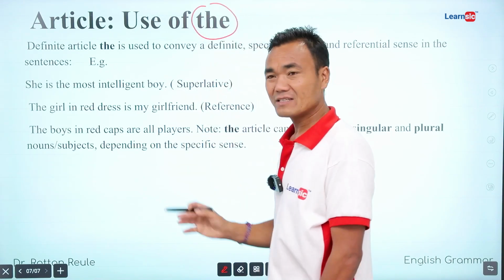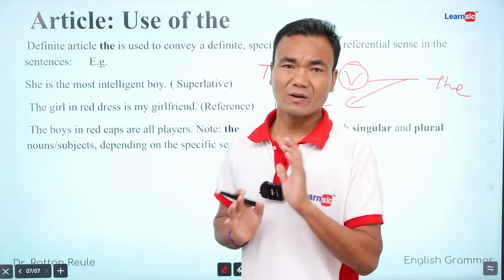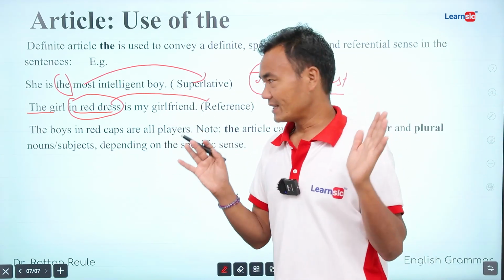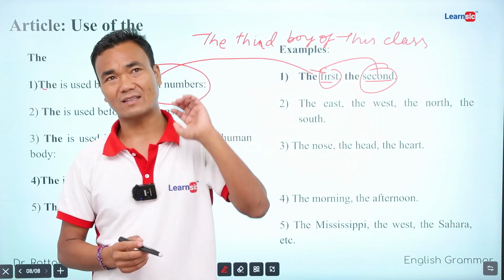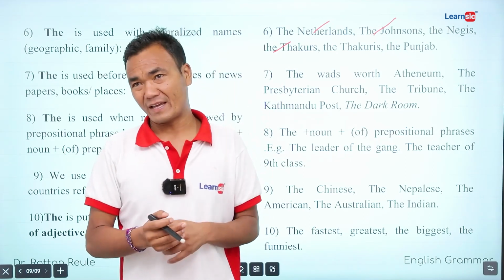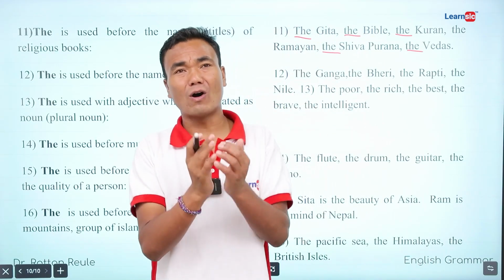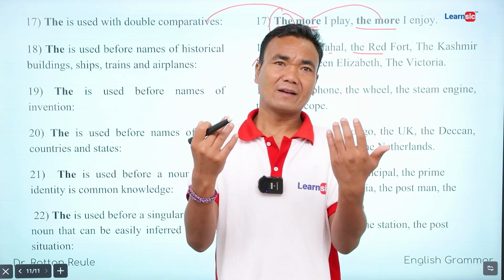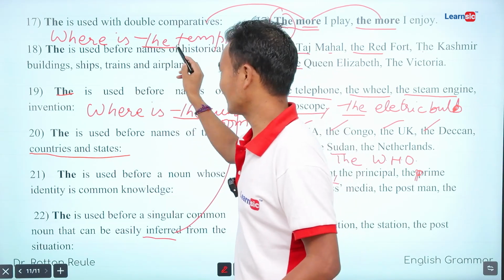Articles In English | Basic English Grammar Lesson | Ratan Reule - RR Sir Articles Part II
The English Grammar (Basic to Intermediate) course empowers English language learners with the essential skills and understanding of English grammar rules. Upon successful completion of the course, participants will be able to:

Develop a strong English grammar and syntax foundation for effective learning and communication.
Recognize and use various verb tenses accurately.
Construct grammatically correct sentences and paragraphs.
Understand the rules of punctuation and capitalization.
Improve their writing and communication skills through proper grammar usage.
Enhanced understanding and language skills guaranteed post-course.
Improved listening, reading, writing, speaking, focus, and analytical abilities.
Holistic development through enhanced interpersonal skills.
Confidence, creativity, and critical thinking are nurtured for success.